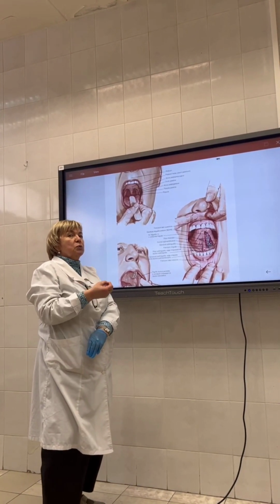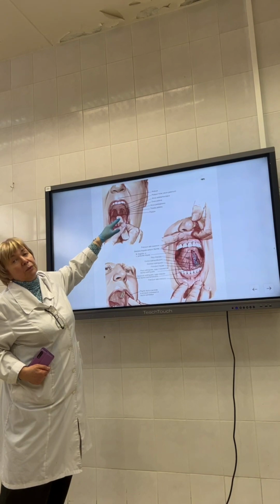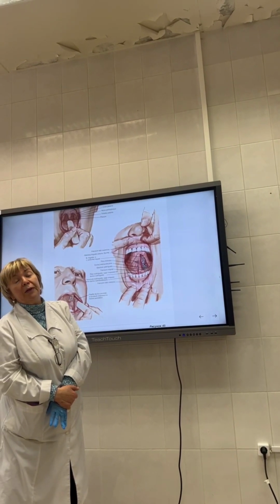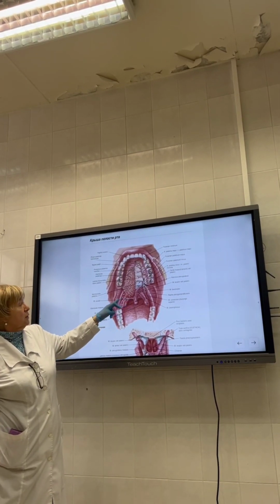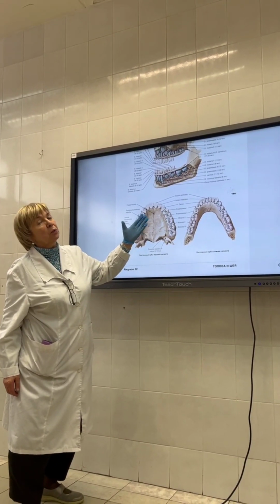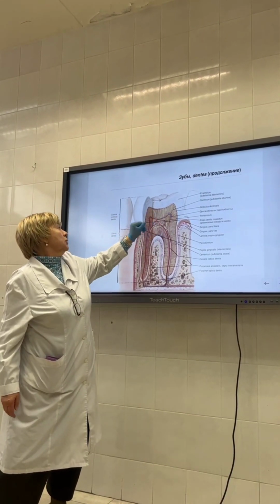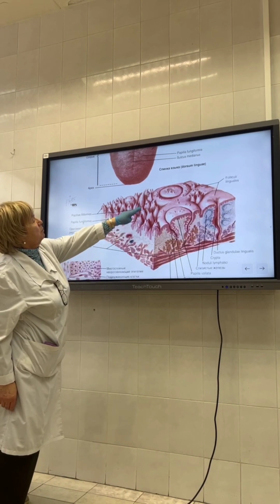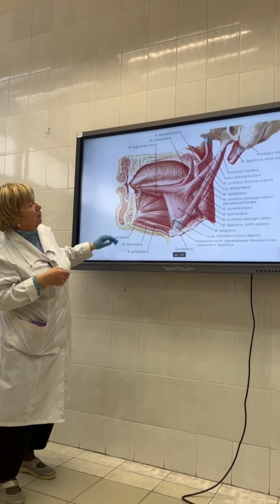March 21, 2024